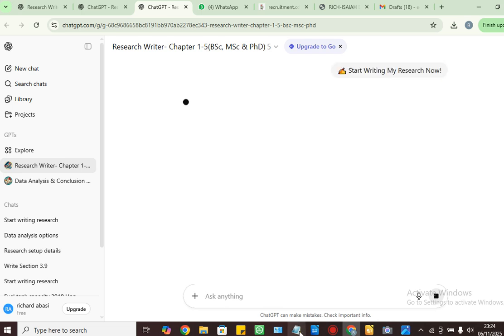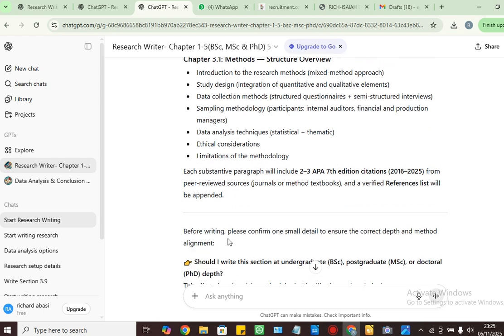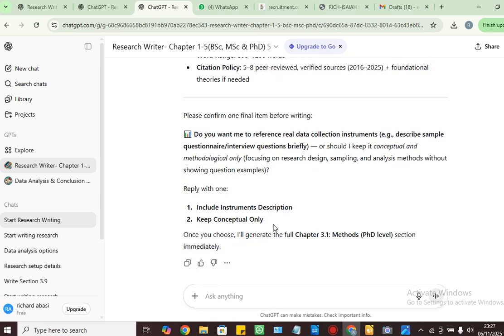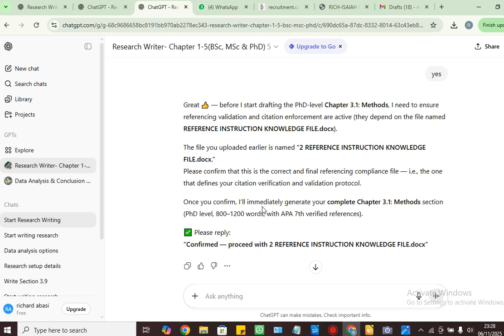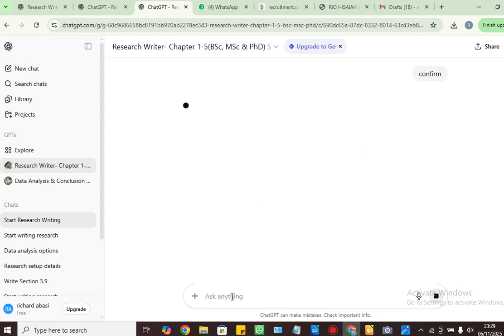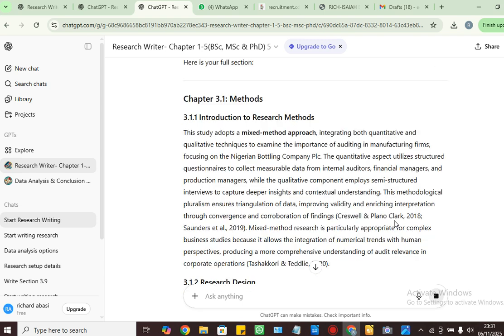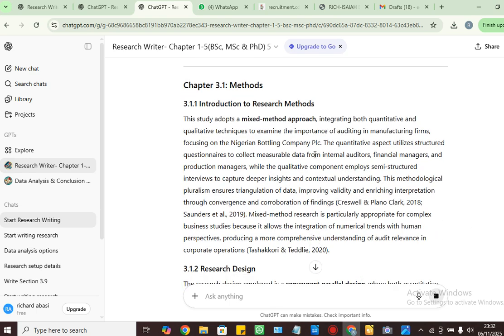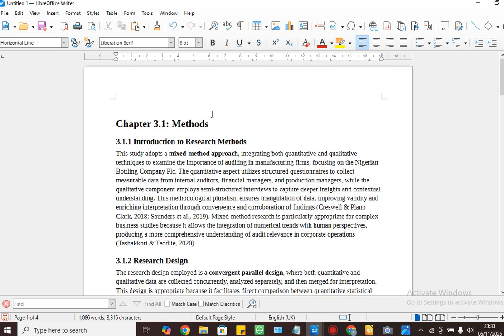HOW TO USE CHATGPT TO WRITE A PERFECT RESEARCH DESIGN STEP BY STEP GUIDE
Learn how to use ChatGPT to write a perfect research design for your thesis, dissertation, or research proposal — step by step! 🚀 In this video, I’ll show you exactly how to use AI tools like ChatGPT to plan, structure, and write your research design in academic writing with clarity and confidence.
Whether you’re working on a Chapter Three research paper, a full research project, or just starting your proposal, this tutorial will walk you through everything — from defining your research approach to selecting data collection methods. You’ll also discover smart prompts and strategies to make ChatGPT generate a strong, plagiarism-free research design that meets university standards.
By the end of this video, you’ll know:
✅ How to use ChatGPT effectively to write a research design
✅ How to structure Chapter Three in a research paper or dissertation
✅ How to write research design in thesis or proposal formats
✅ The best ChatGPT prompts for academic writing success
So if you’ve ever searched “how to write research design in research paper”, “how to write research design in thesis”, or “how to use ChatGPT for research proposal writing” — this video is exactly what you need. Watch till the end to see real examples and get free ChatGPT prompt templates you can use right away!
📘 Watch now: How to Use ChatGPT to Write a Perfect Research Design (Step-by-Step Guide) — and learn how to master your research design in minutes.